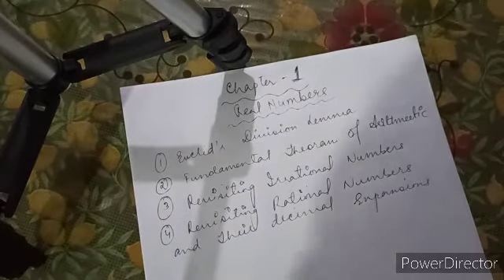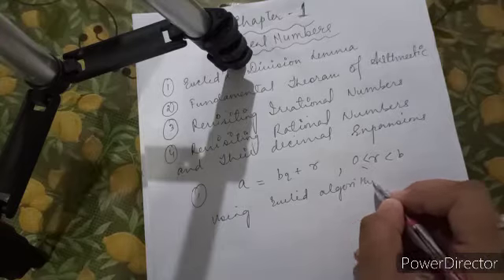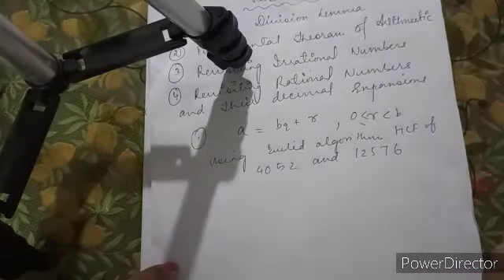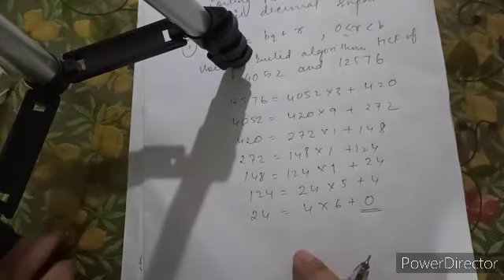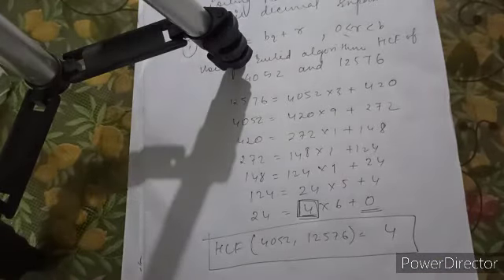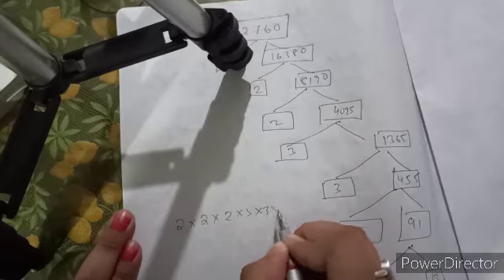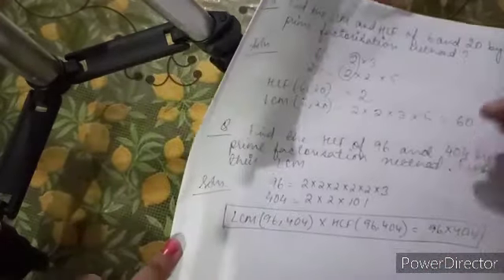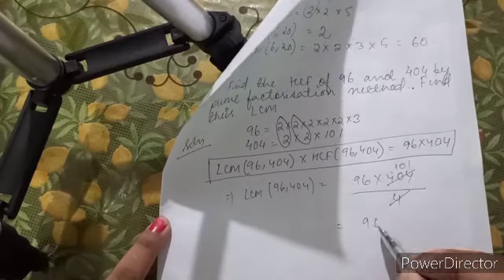Revision on Chapter 1 Real Number( Class 12)